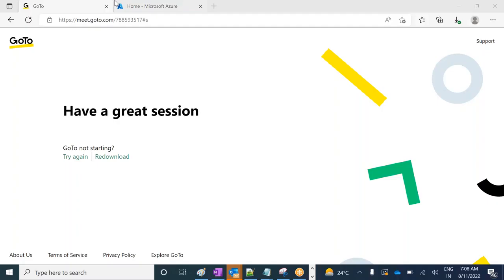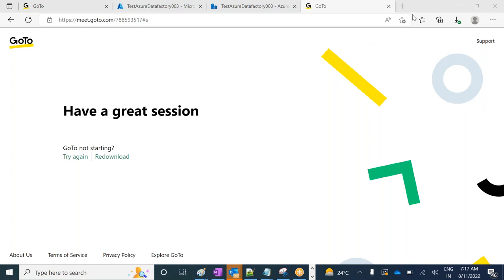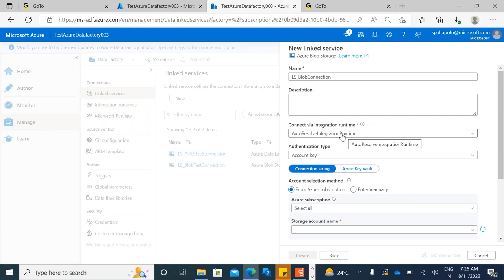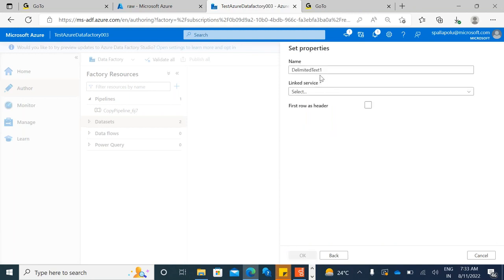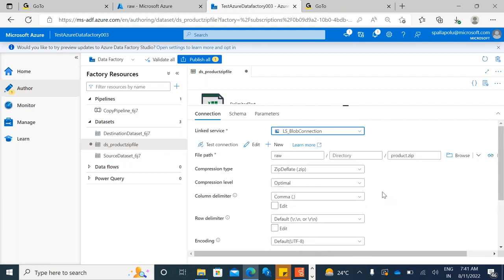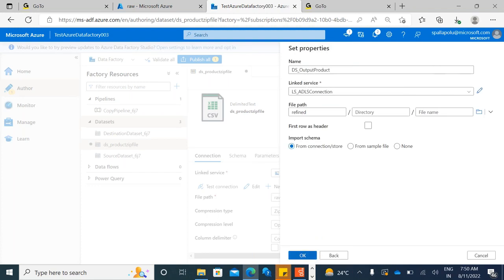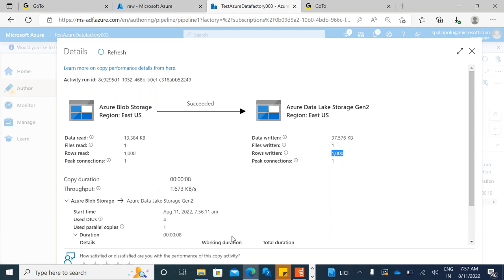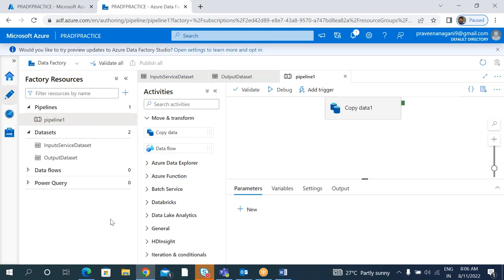Class 9 | Azure Data Engineer | Full course